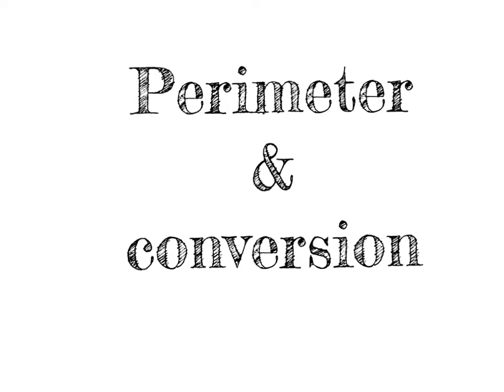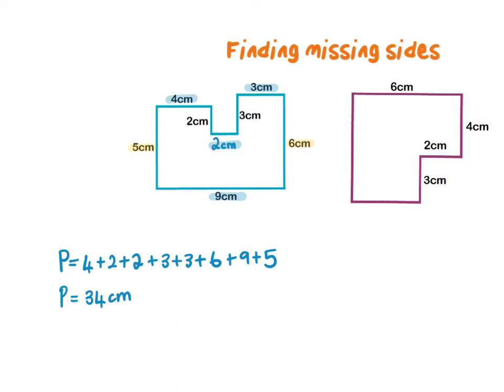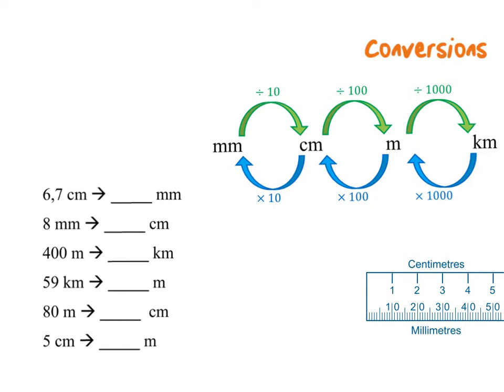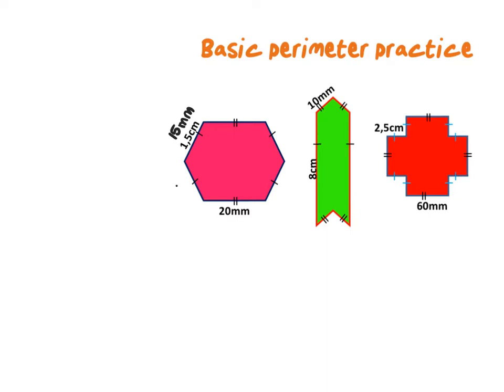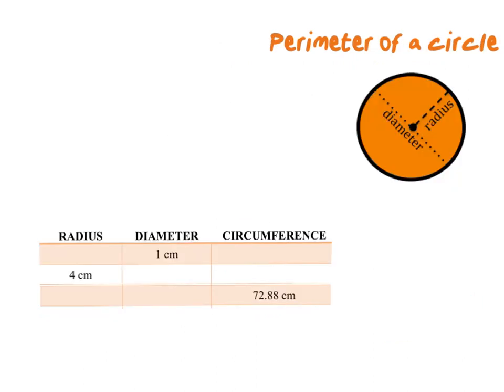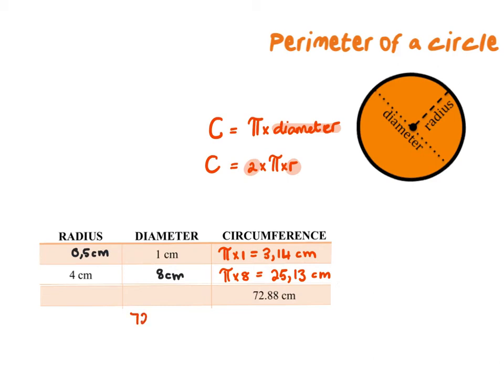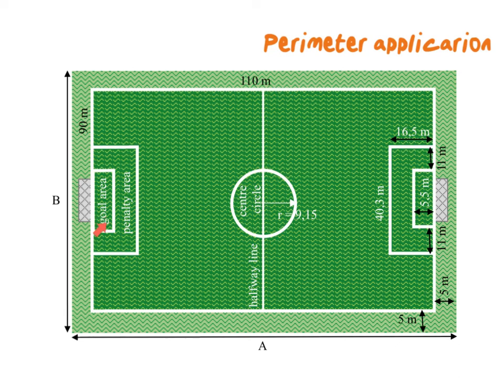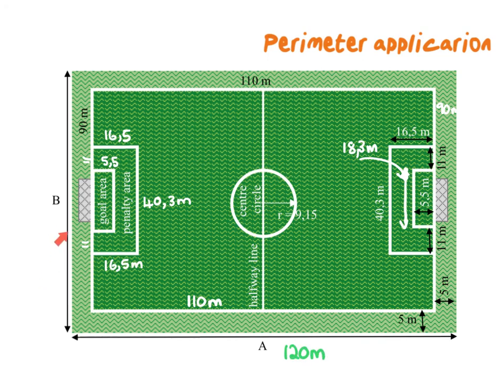Perimeter and perimeter conversions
Let’s consider some basic skills that you need to know in order to answer perimeter questions.